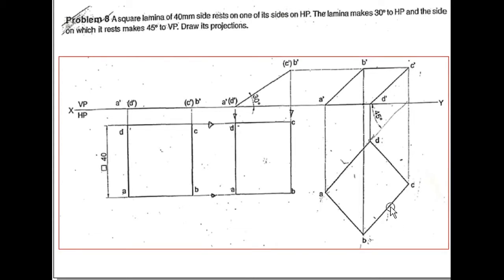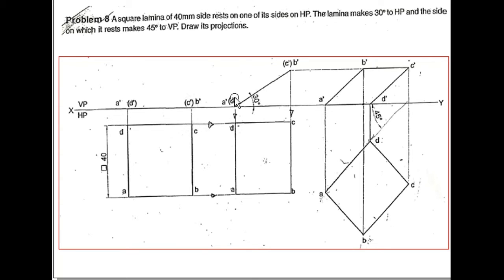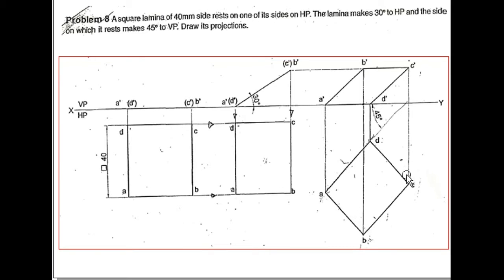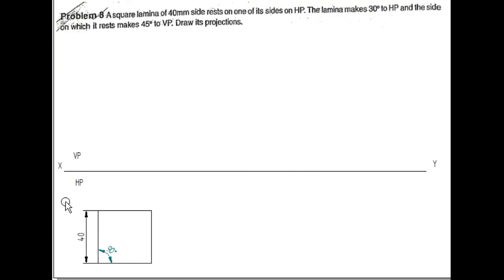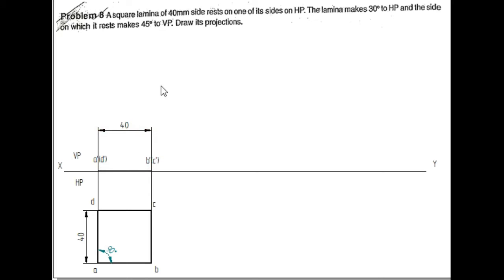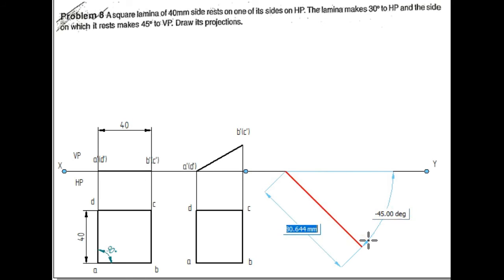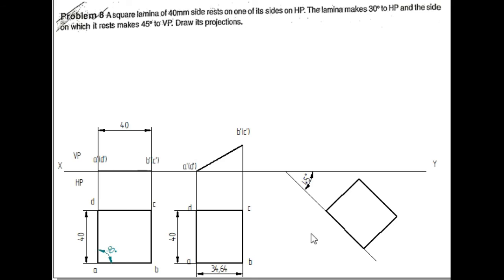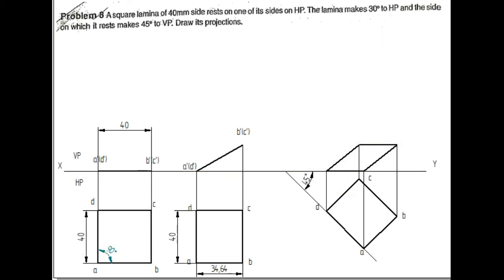square lamina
this video explain about the projection of planes on square lamina